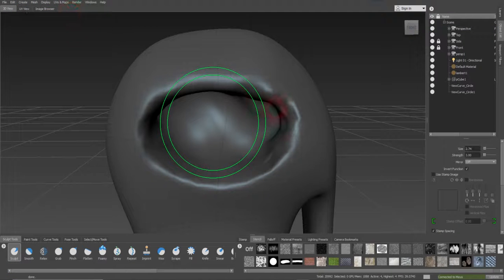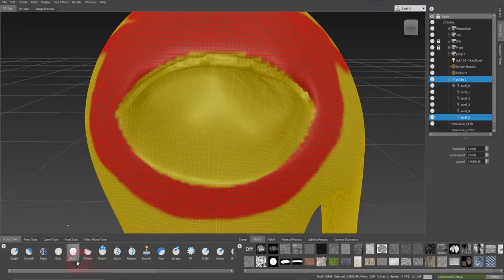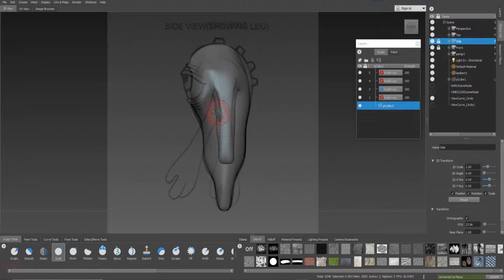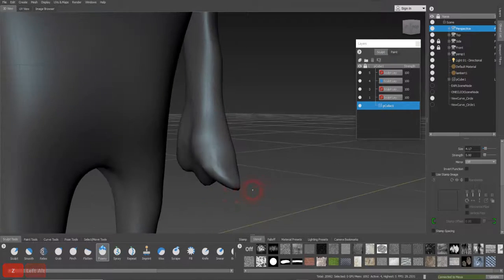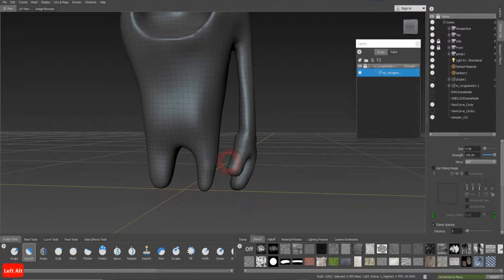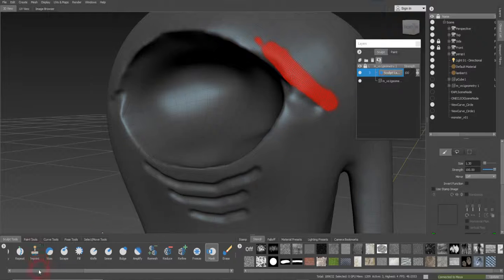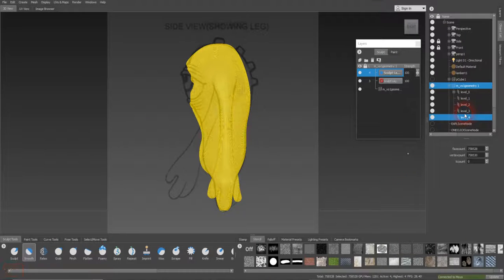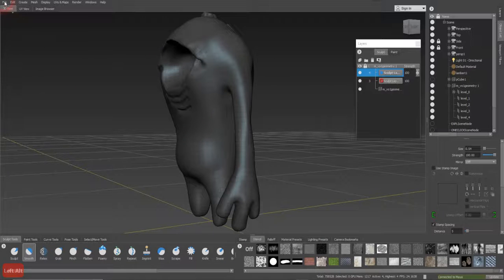03 mudbox p02